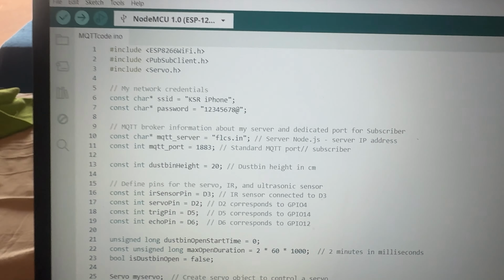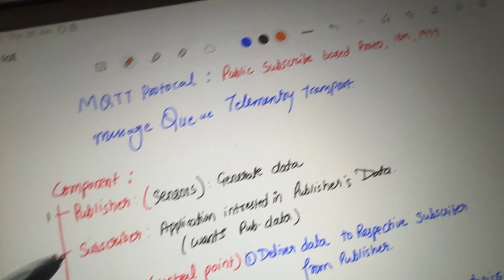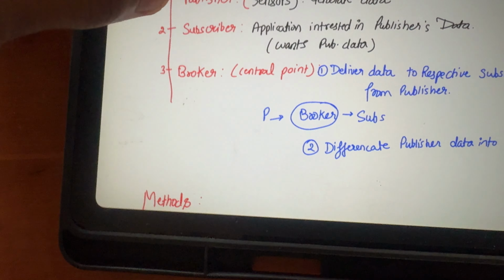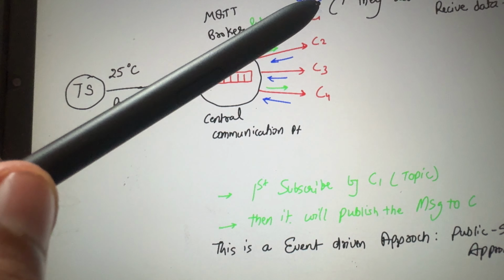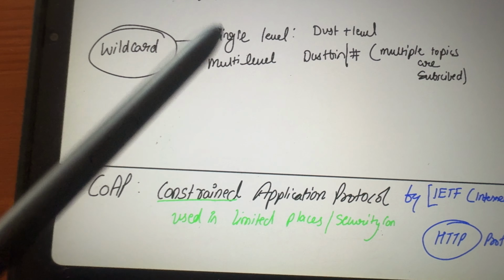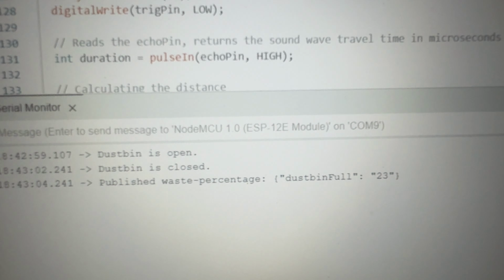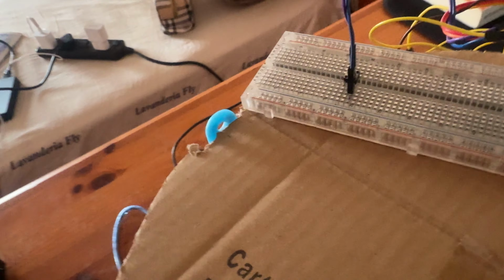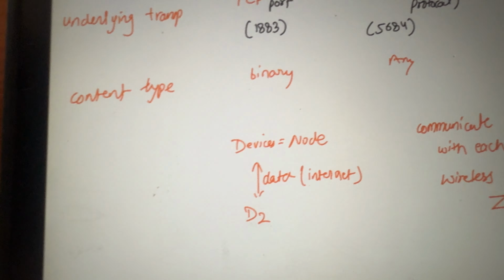Smart Dustbin Project: Waste Management with IoT | University of Messina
WELCOME BACK IF YOU'RE OLD  🌟👋
Join me as I showcase my final project for the MS in Computer Science and Engineering program at the University of Messina. Under the guidance of Professor Giovanni Merlino and with the support of Luca, we developed an innovative Smart Dustbin system utilizing Industrial IoT. This project demonstrates the practical application of IoT protocols like MQTT and CoAP to enhance urban waste management, ensuring efficient and timely collection. Watch to learn how we integrated advanced technology to solve real-world problems.